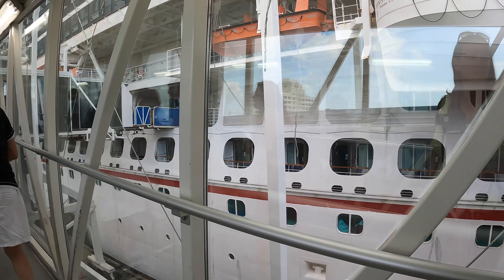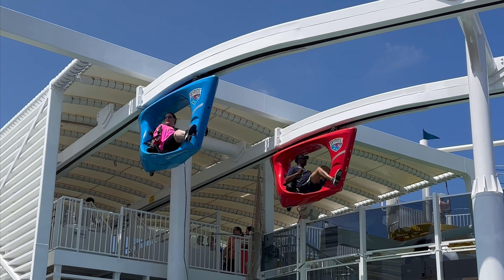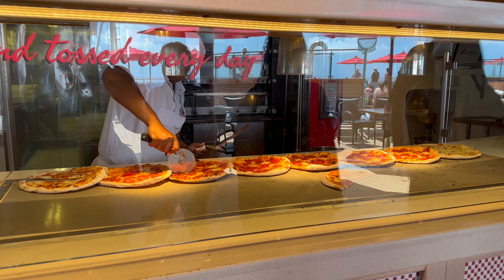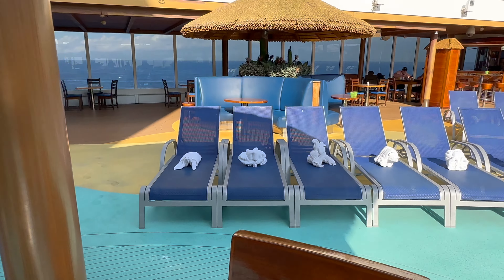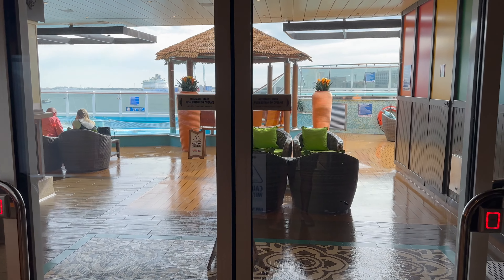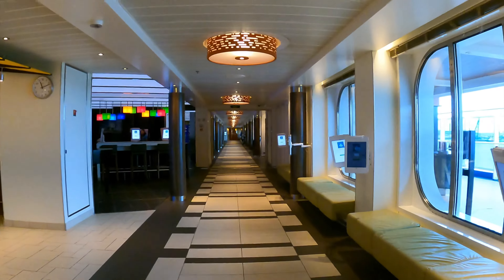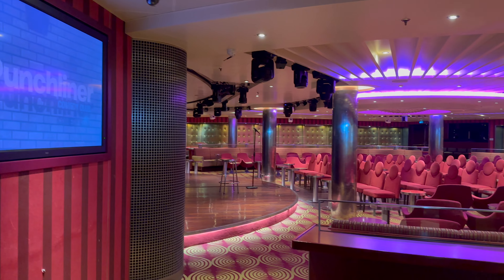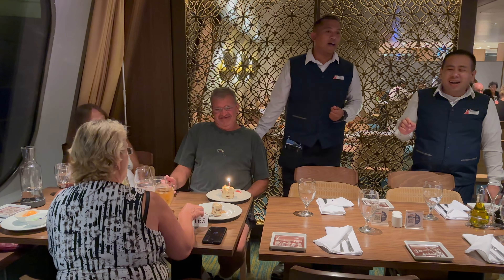Explore Carnival Vista Ship Plus Food & Entertainment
Walking tour of the Carnival Vista cruise ship. You will see the highlights, some of the food options and entertainment on board. I also give you insights based on my own experience. We were on the Carnival Vista in September 2023.

00:00 Intro
00:23 Serenity
01:12 Gym
02:07 Sky Ride
04:57 Lido Marketplace
05:47 Ji Ji / Cucina Del Capitano
07:15 Imax Theater
07:35 Arcade
08:40 Havana Private Area
09:50 Ocean Plaza
12:24 Atrium
13:10 Liquid Lounge
14:13 SkyBox Sports Bar
14:38 Limelight Lounge / Silent Disco
15:19 Reflections Restaurant